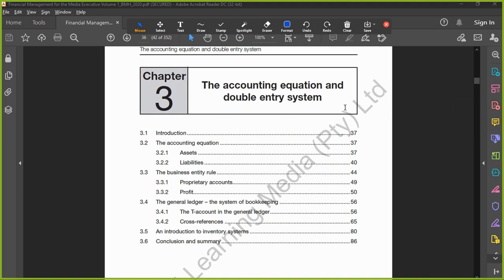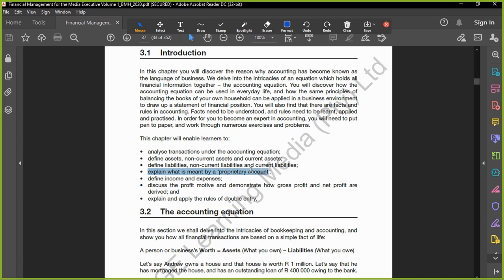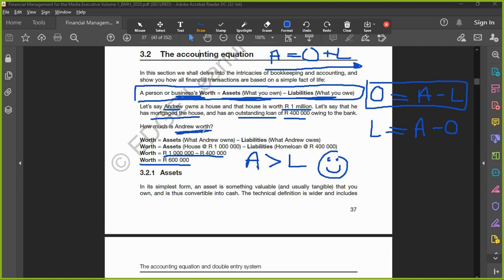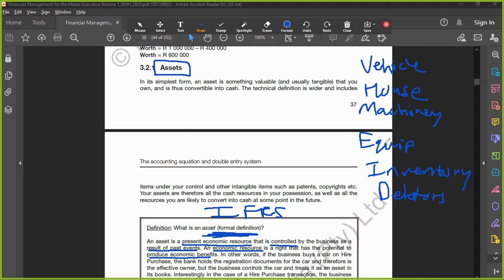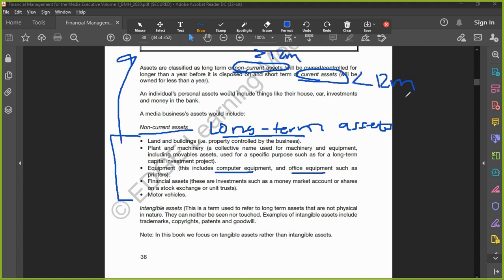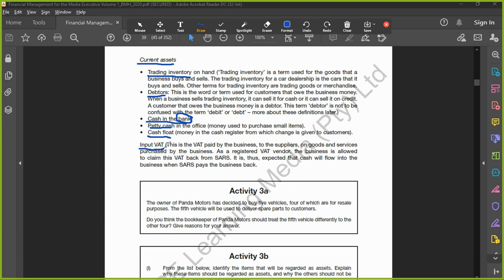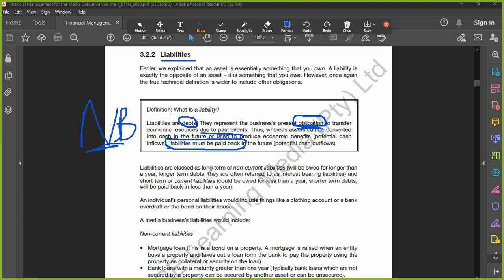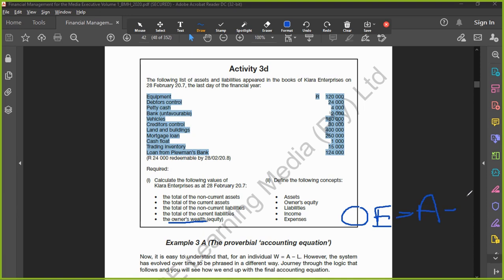FINMAN1 Chapter 3 part 1